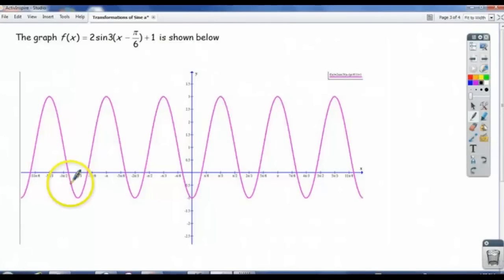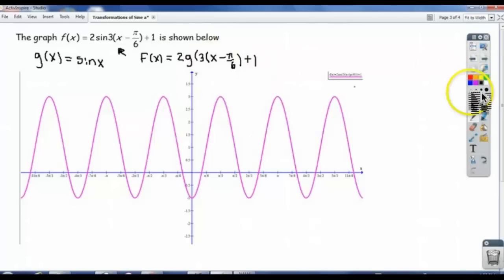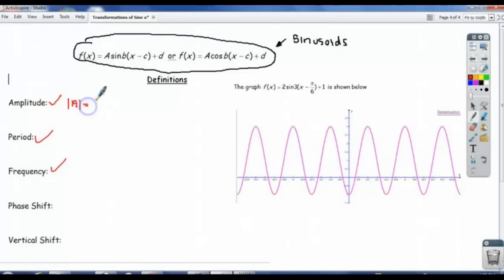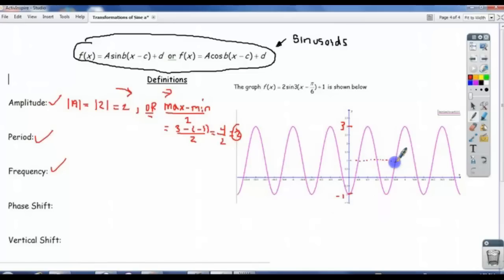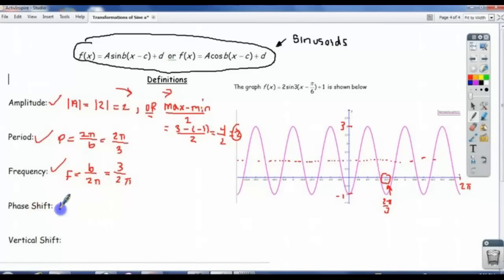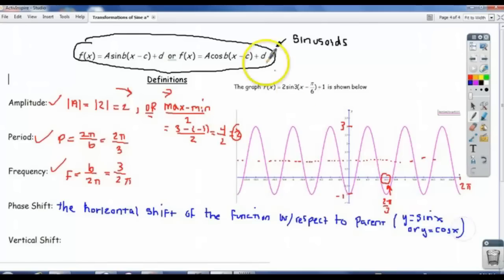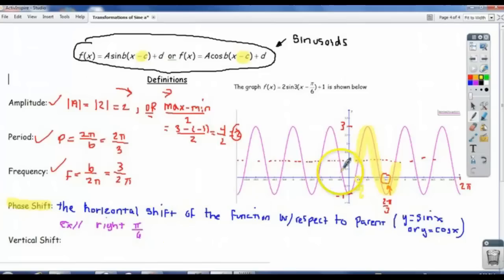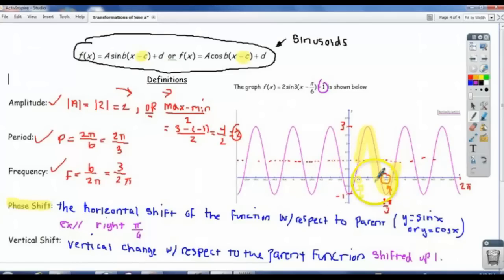Phase Shift and Vertical Shift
Examining the phase shift and vertical shifts of sinusoids